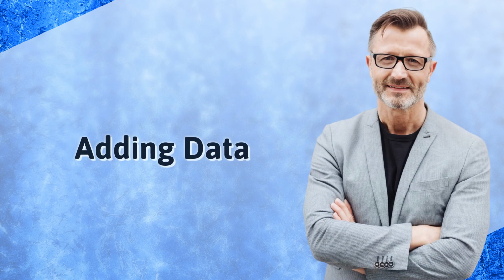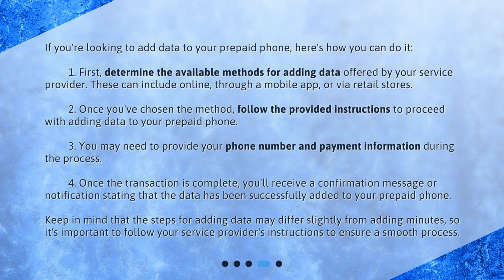How do I add minutes or data to my prepaid phone?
How to Add Minutes or Data to Your Prepaid Phone • Learn how to easily add minutes or data to your prepaid phone with this helpful tutorial! From checking your current balance to adding minutes and data, we'll guide you through the process step by step.

00:00 • How do I add minutes or data to my prepaid phone?
00:25 • Checking Your Current Balance
01:02 • Adding Minutes
01:53 • Adding Data